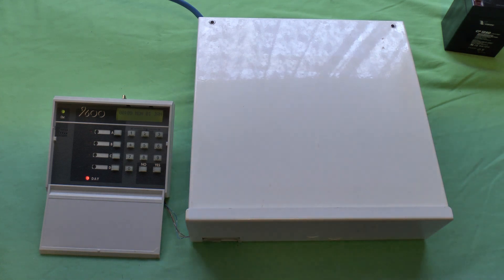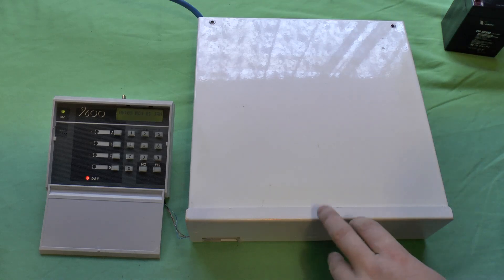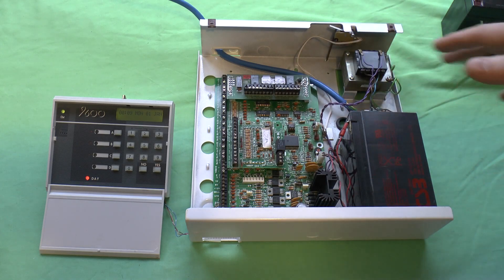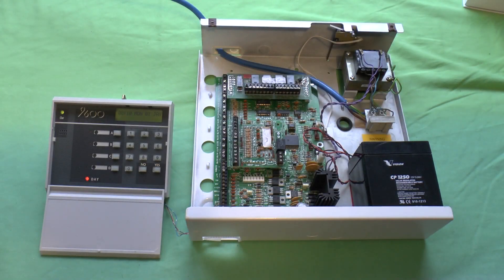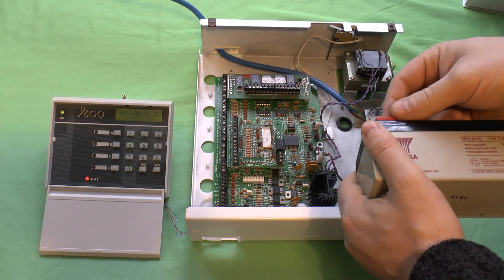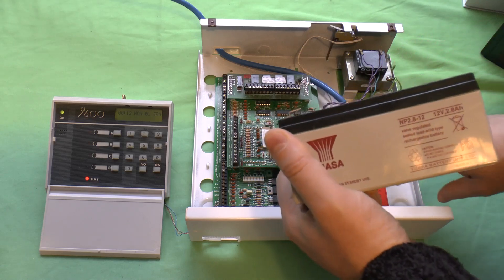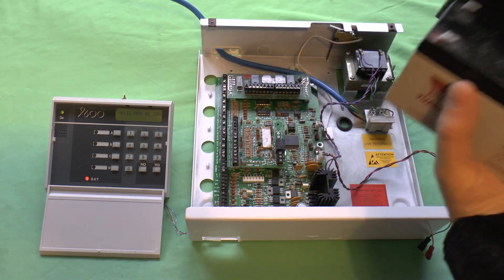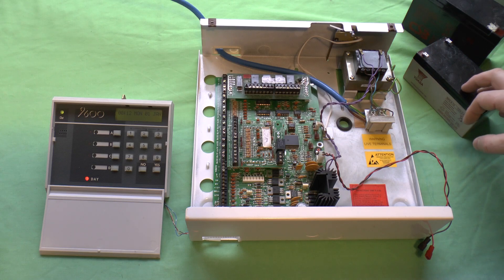A question about burglar alarm batteries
A quick technical question, triggered by around 20 power cuts last weekend that resulted in a lot of wailing alarm sirens around here (at night, too) due to dead panel batteries that haven't been changed in over a decade.
If an alarm panel can take (both electrically and physically) a "7Ah size" battery, what are the reasons behind fitting a smaller battery, such as one with a 4Ah or 2.8Ah capacity? Or in the case of smaller panels such as a Scantronic 9448, fitting a 1.2Ah battery in a panel that can take a 2.2Ah battery?

One of my neighbours has a Pyronix Sterling 10, these can handle a 7Ah battery but the installer fitted the 2.8Ah battery shown in this video. Trying to save a few quid or is there more to it?